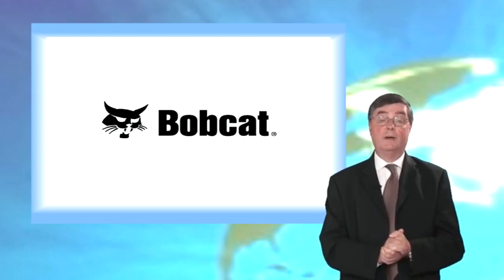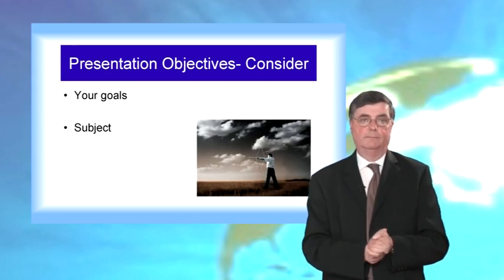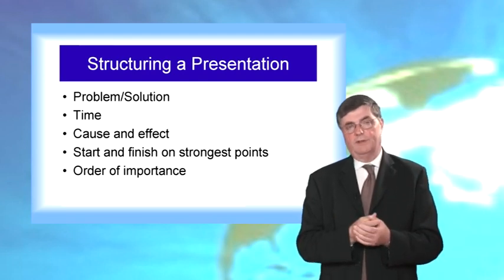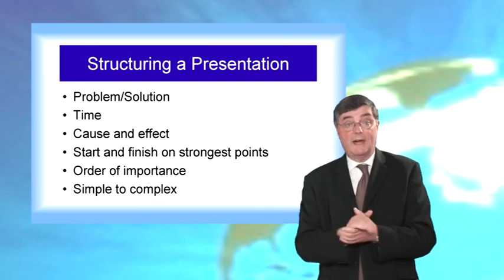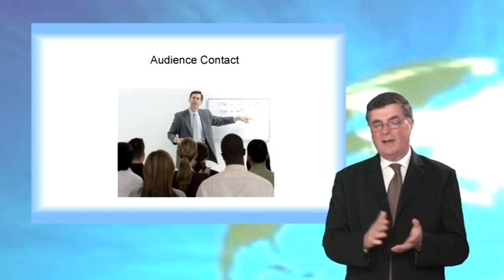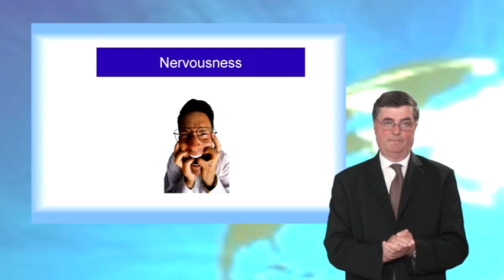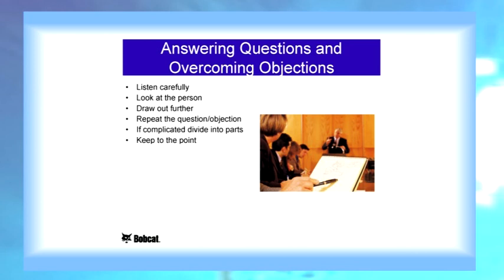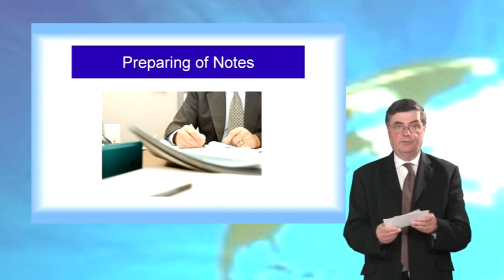Presentation Skills Training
QRS was founded over twenty one years ago by Quentin Ross-Smith, who still runs the company to this date. Quentins aim was to bring practical, realistic and working solutions to help businesses develop and grow for the future. This he has done by working with a group of highly motivated and professional trainers to bring a difference to many companies.

QRS Training works closely with Which Venture Group and together have produced a variety of trtaining videos. In this one Quentin demonstrates the skills needed to produce a professional presentation.